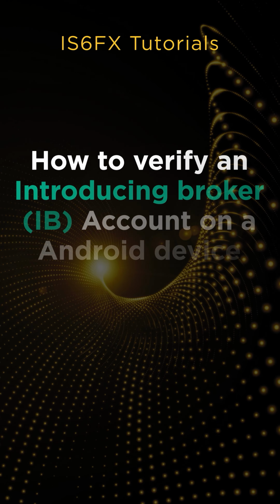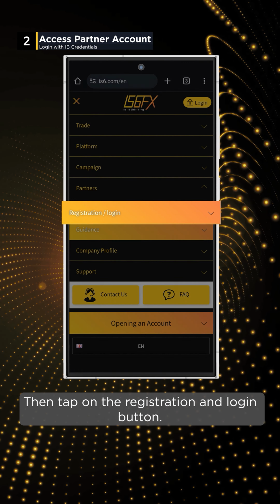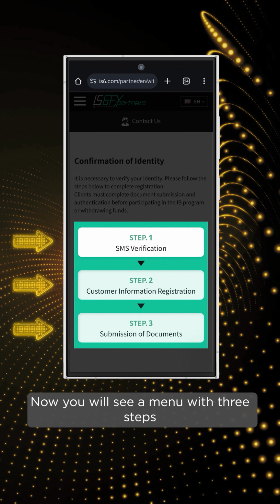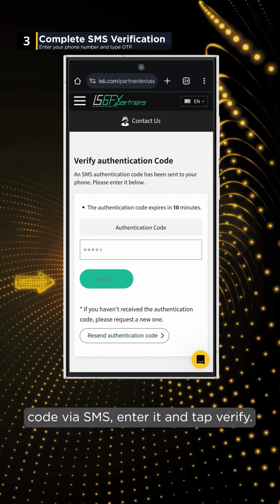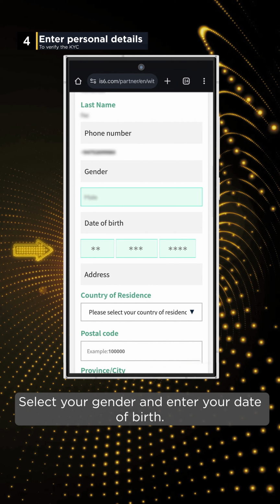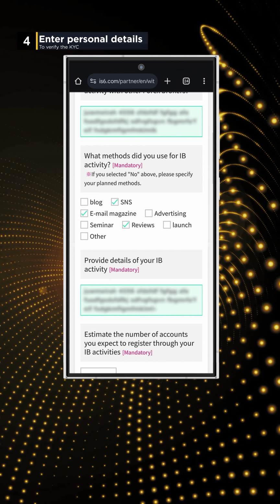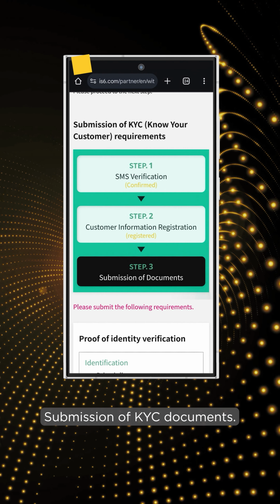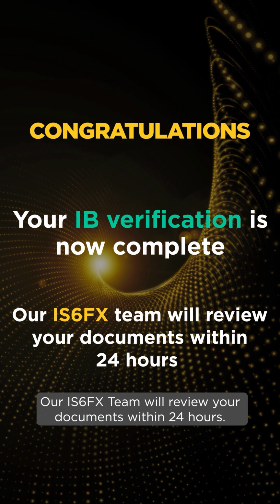How to verify your introducing broker (IB) account on Android Device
Welcome to IS6FX Introducing Broker (IB) Account Verification Tutorial! In this video, we’ll guide you through the essential steps to verify your IB account using your Android device.

🔑 Key Steps Covered in the Video:
1. Log in to your IB account.
2. Complete SMS verification.
3. Fill out your customer information.
4. Submit KYC documents for verification.

1. Ensure a smooth verification process for your IS6FX IB account
2. Learn about the required documents and steps to complete KYC
3. Start utilizing partner functions and promotions after verification

Chapters:
00:00 – Intro
00:15 – Login In to Your IB Account
00:54 – Step 1: SMS Verification
01:22 – Step 2: Customer Information Registration
02:16 – Step 3: KYC Document Submission
02:47 – Outro

Congratulations! You’ll be ready to use your IS6FX Introducing Broker account in no time. Thank you for choosing IS6FX, and we wish you great success as a partner!